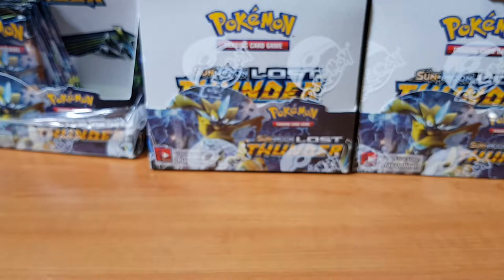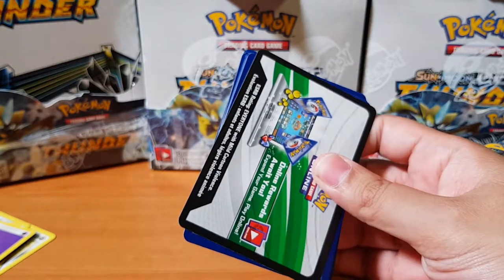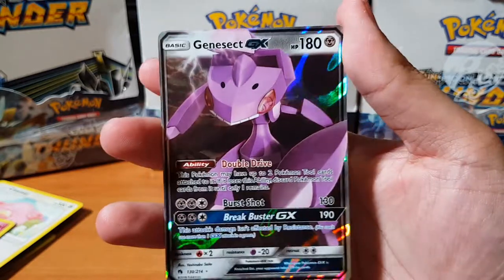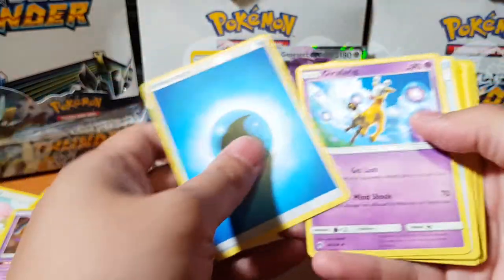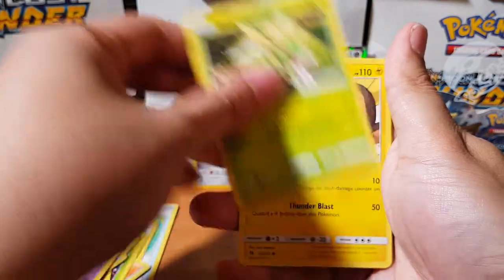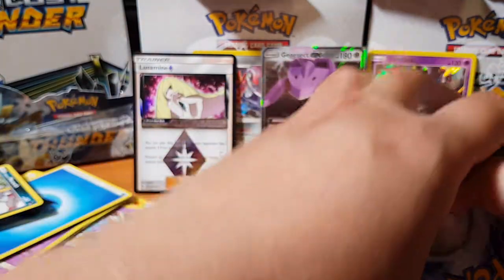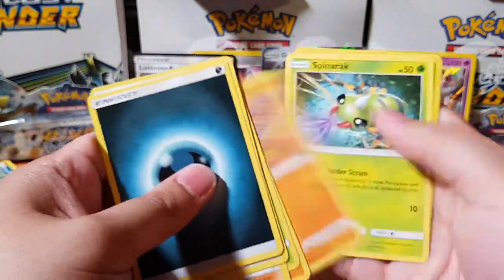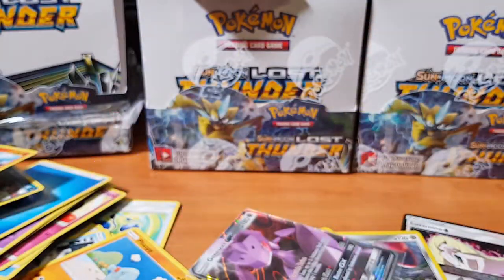Lost Thunder Pokemon card opening!! Lets go thunder from down under!!! part 3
Come join me as I open the new Pokemon Booster box Lost thunder. Here on thus channel we love pokemon pack openings.